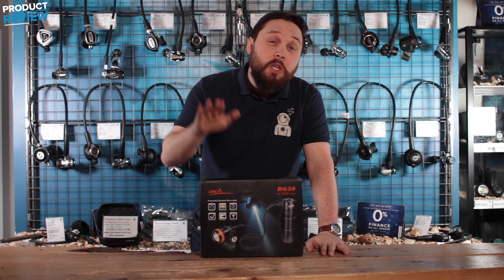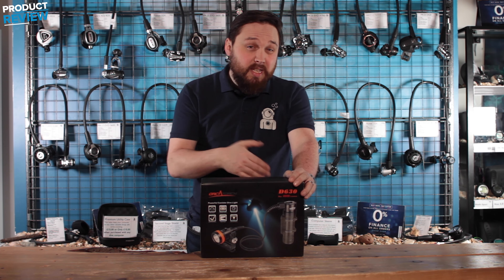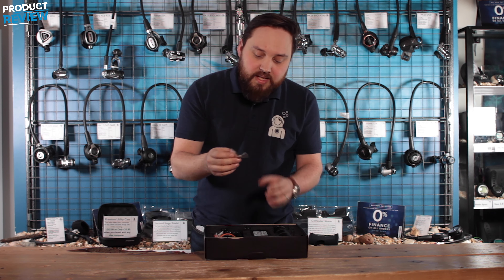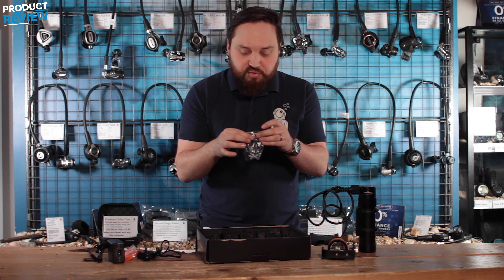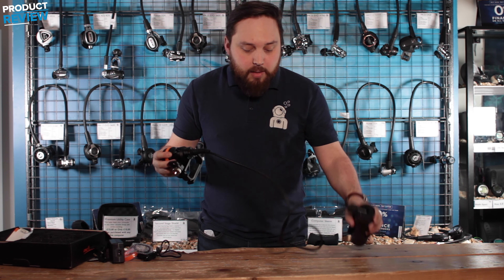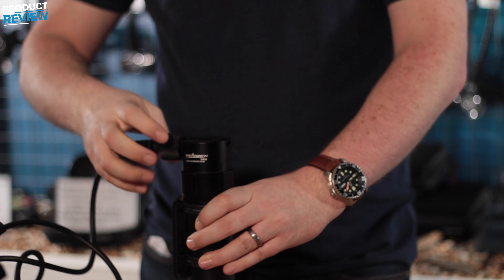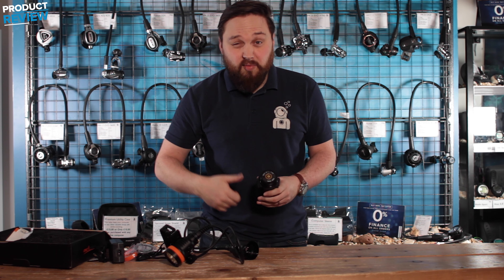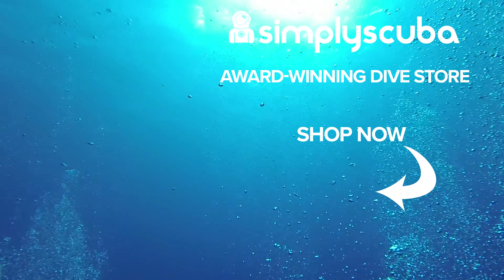Orca D630 Torch | Product Review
Orca D630 Torch

The Orca D630 Torch is a powerful cable light with a bright 4000Lumen head and convertible battery pack for longer burn times.  The fully customisable Goodman style handle makes the head convenient and the cable that runs from the battery can be adjusted from a standard fitting to a side-mount configuration in a few moments.

Sources

Mark Newman: Producer/Writer/Presenter
Shaun Johnson: Managing Editor/Producer/Writer
Alannah Hughes: Presenter
Hollie Pearson: Presenter
Greg Eames: Presenter